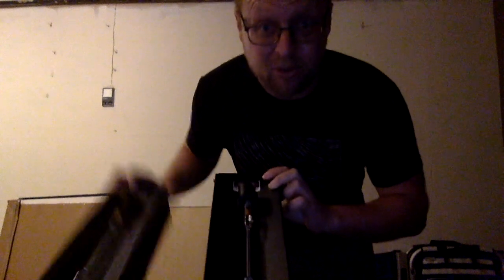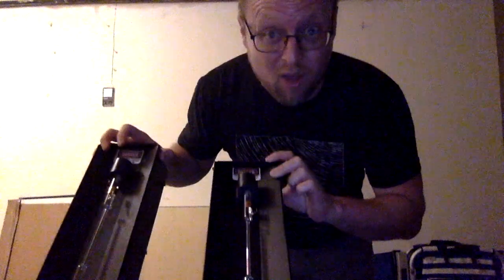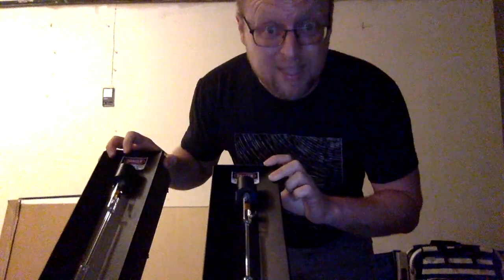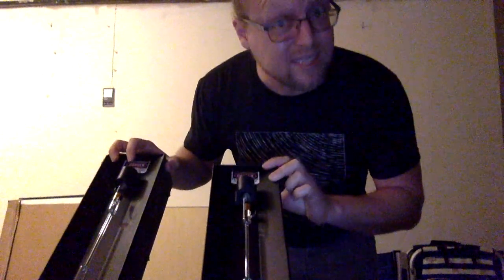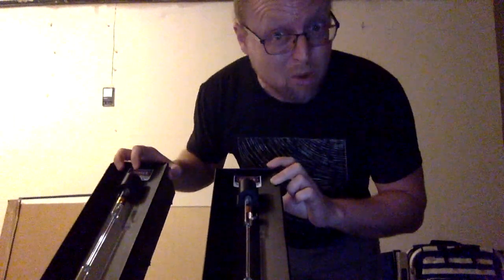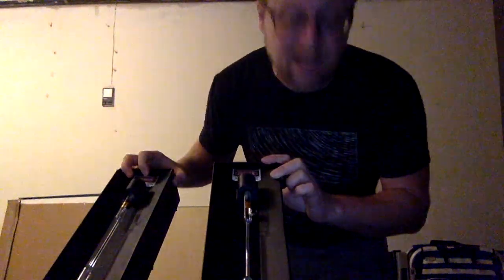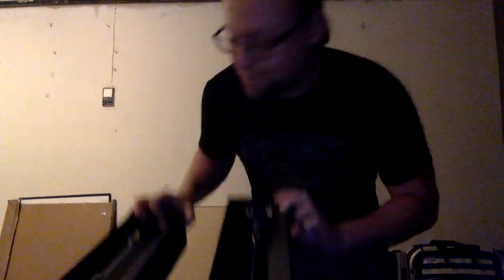Emission spectra - using light to figure out what things are made of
Dr. Geoff Mathews, Astronomy professor at Foothill College in Los Altos Hills, CA, introduces how we can use light to figure out what objects are made of.